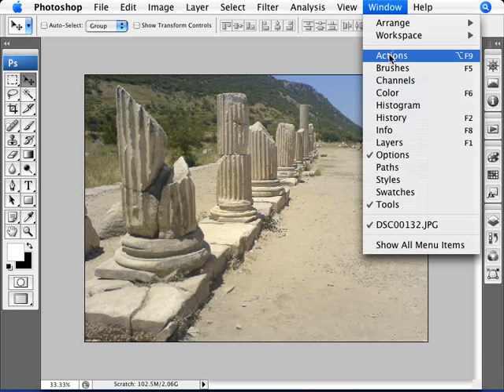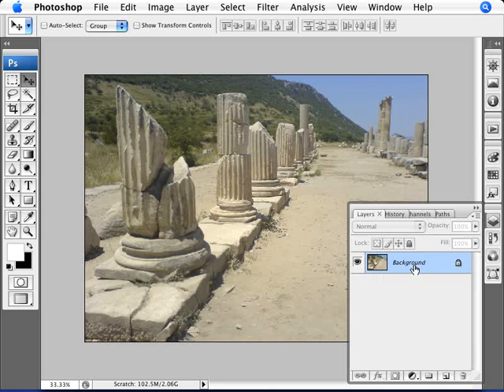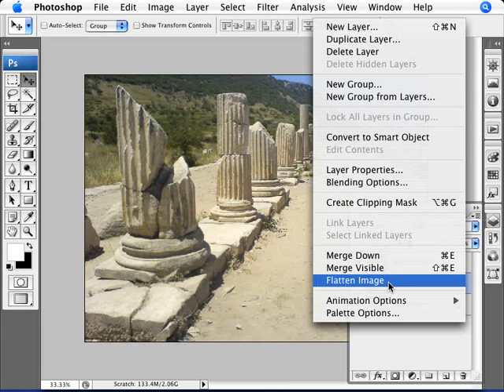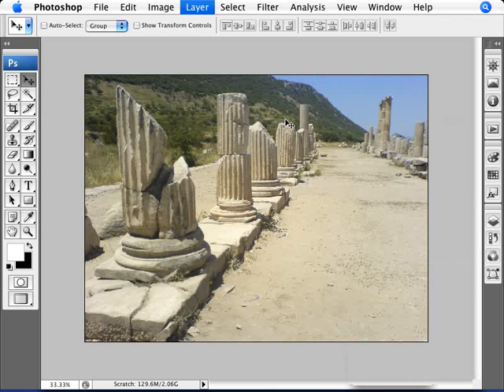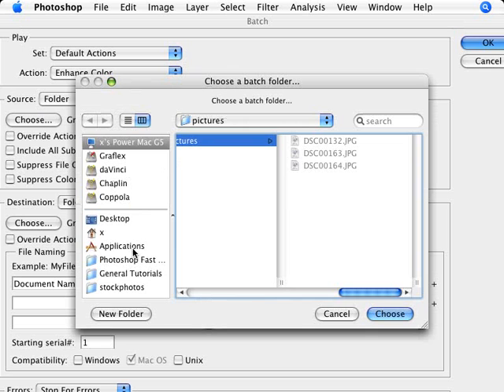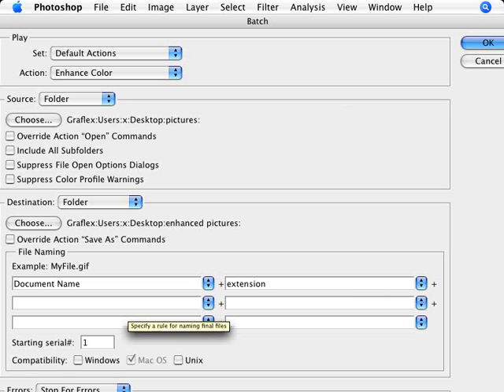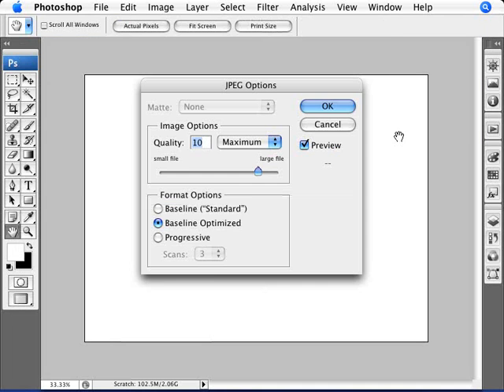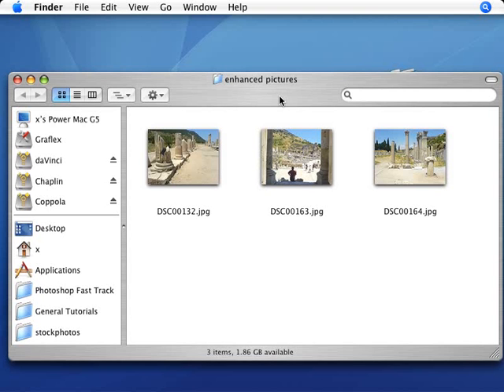Learn Photoshop - How to Automate: Enhance color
Learn how to batch enhance the color of photos in a whole folder. No longer will you have to tediously adjust the color of photos one at a time!